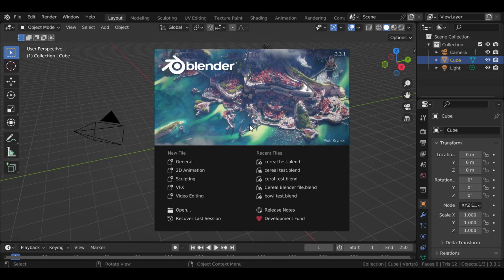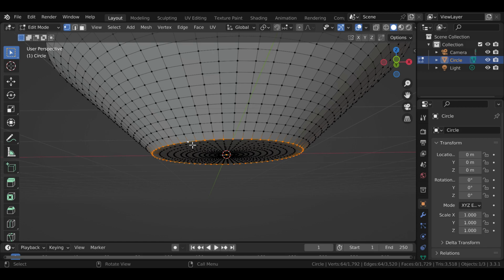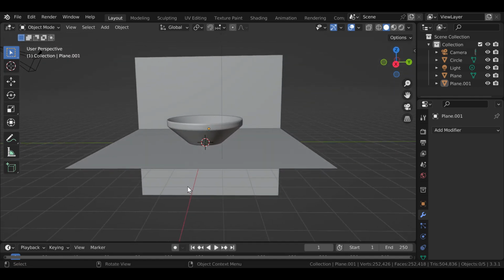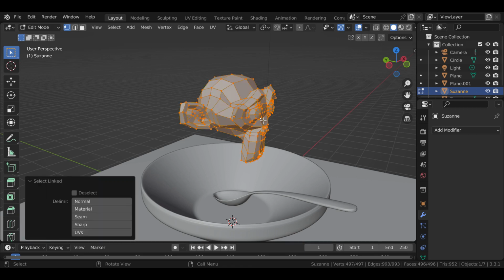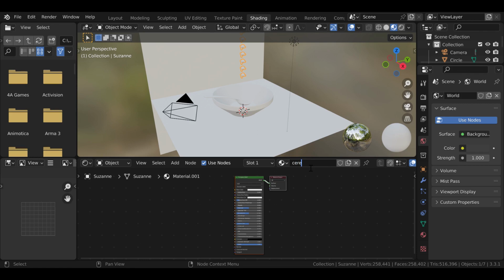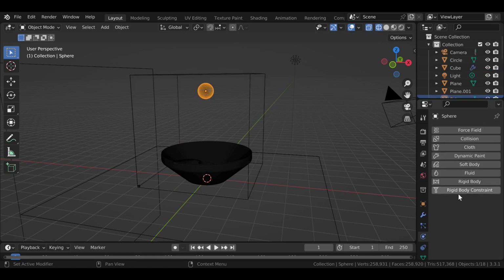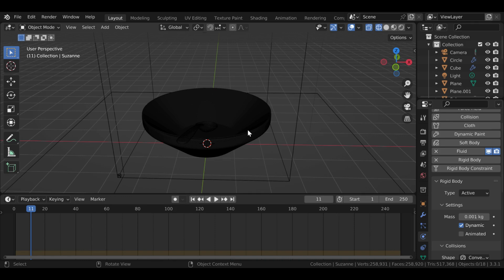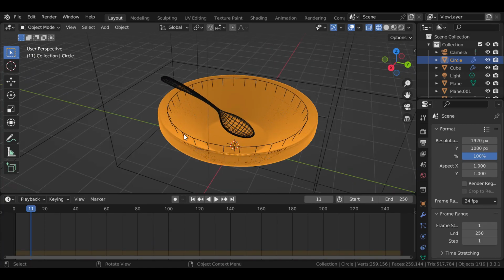how to make cereal in blender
this tutorial covers fluid simulation rigid body physics and basic 3d modelling.
you can get free textures by downloading the file from gum road